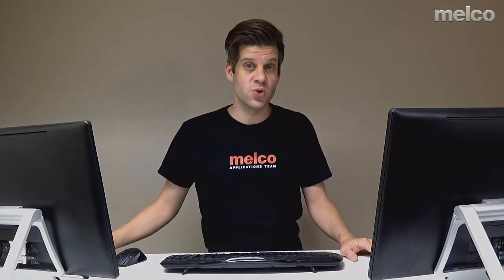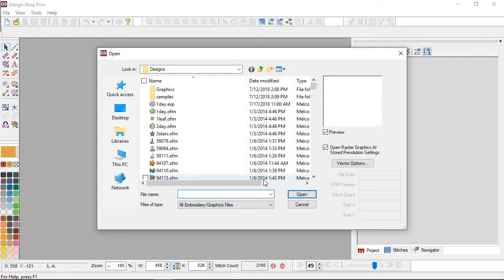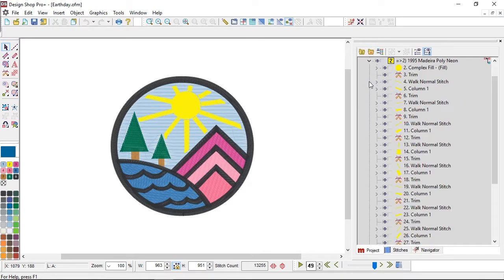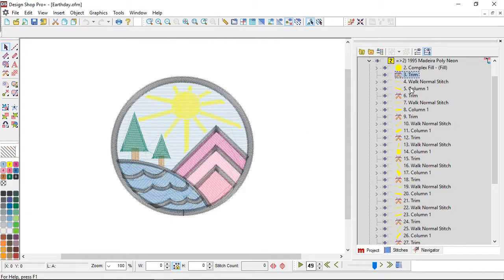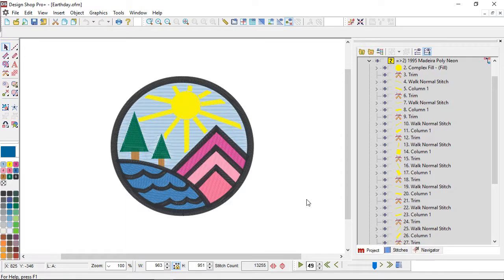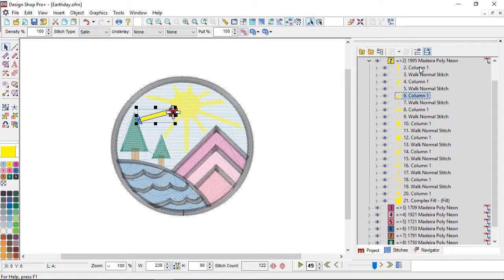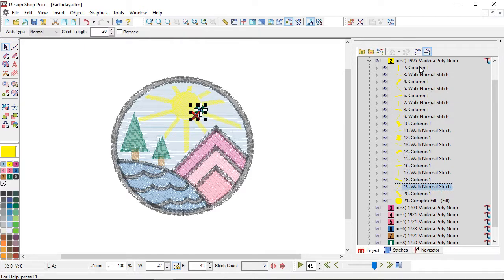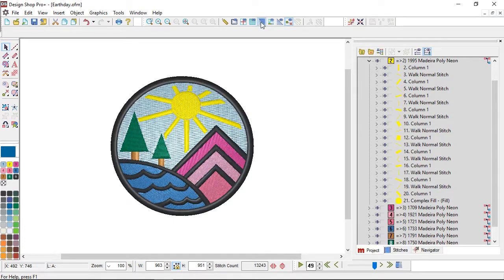DesignShop V10 ~ Automatic Sequence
Use the entry/exit tool to automatically resequence your designs.